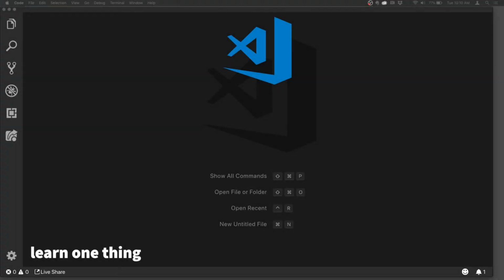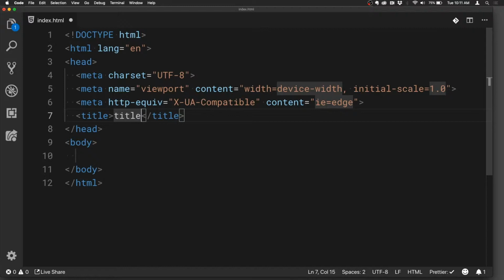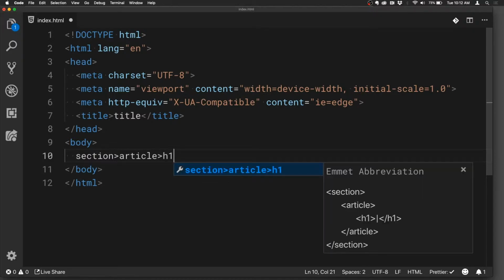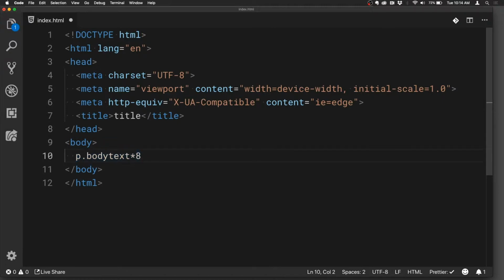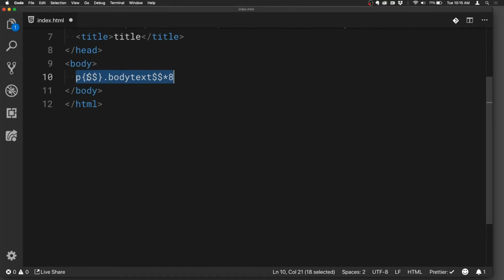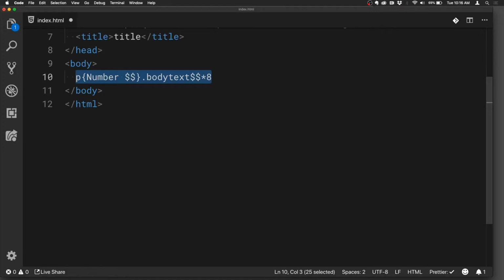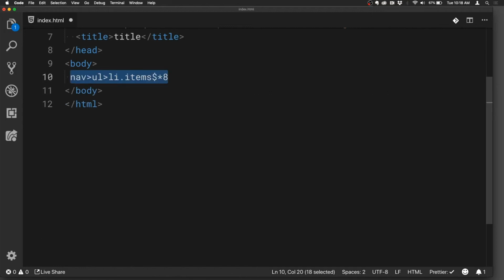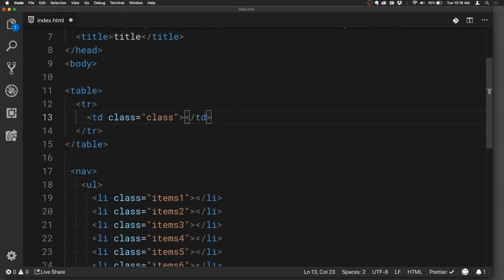Learn One Thing - Emmet Numbering in VS Code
How to number elements with Emmet abbreviations, including one trick you might not know!

Implicit tag names in Emmet lets you skip certain tag names.